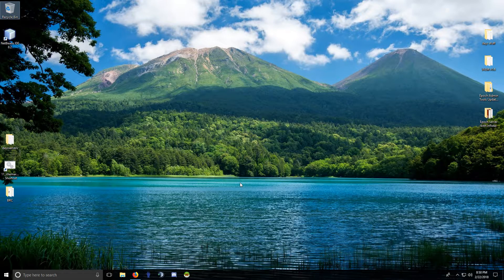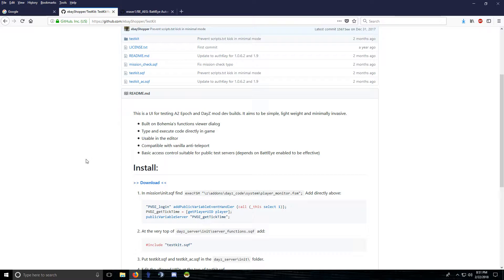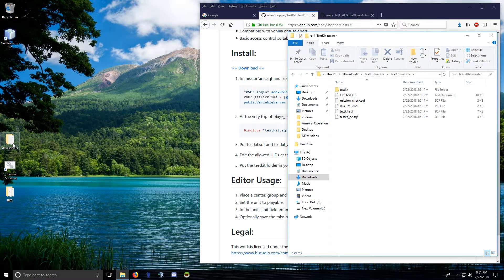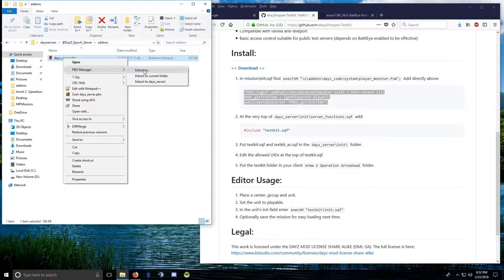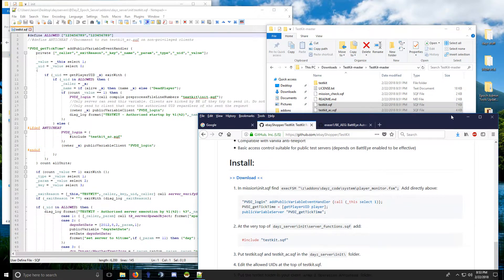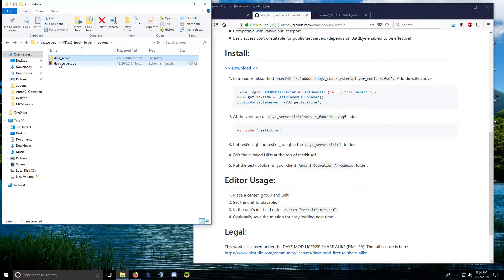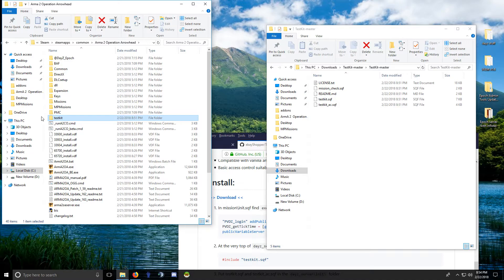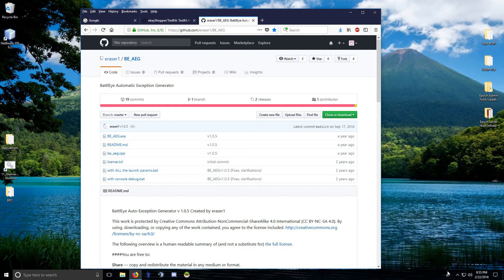DayZ Epoch: How to Install Ebay's Testkit (light admin tools)